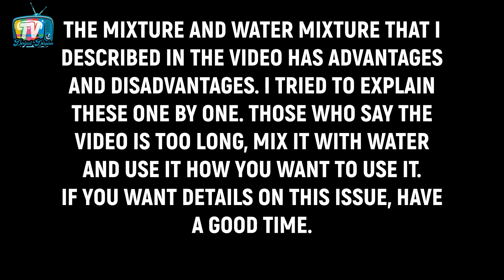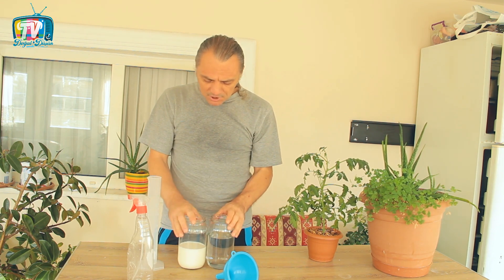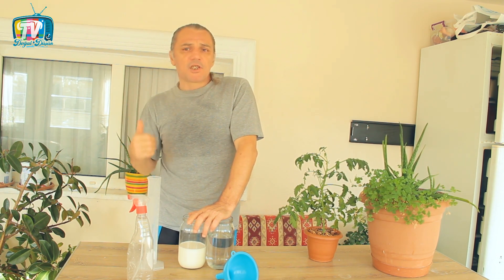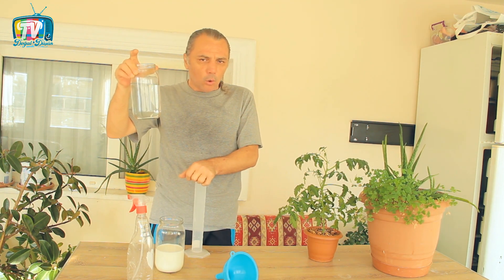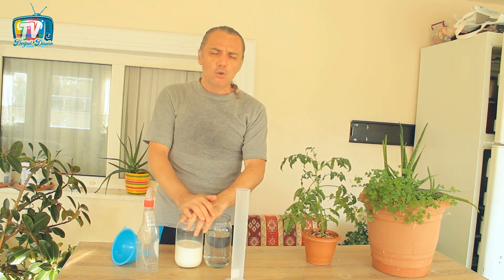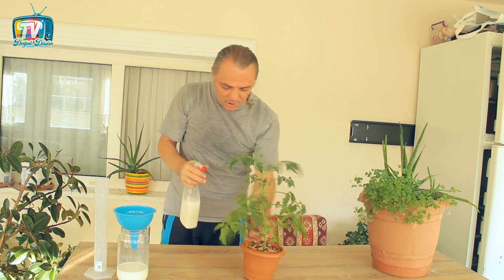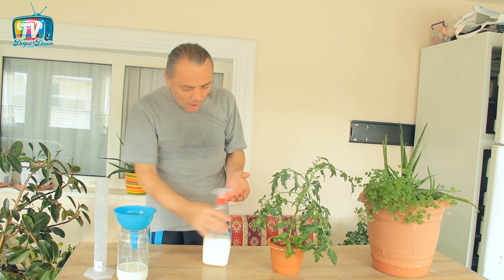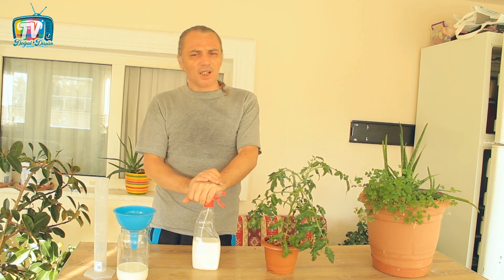HASTALIKLARDAN SÜTLE KURTULUN - MANTAR VE VİRÜSLERE KARŞI SÜT İLACI TÜM DETAYLARIYLA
Süt ve su karışımı, mantar ve virüs hastalıklarına karşı yapabileceğiniz kolay ve basit bir ilaçtır. Ancak bu ilacın kullanımıyla ilgili çok ince detaylar var. Bazı avantaj ve dezavantajları var ki, bu hastalıkları önleyim derken, bitkinizi hasta etmenize neden olabilir. Bu nedenle videoyu atmadan sonuna kadar izleyin ki her dakikasında farklı bir detayla karşınızda olmaya çalışacağım.

Çalışma prensibi şu şekilde açıklanabilir bunlardan birincisi sütün içindeki bazı mikroorganizmalar yaprağın üzerinde hastalık yapıcı bir takım patojenlerin kolonizasyonunu engelliyor ve bu şekilde popülasyonları artmayan patojenler bizim bitkimizi hasta hale getirebilecek bir orana kadar yükselemiyor. İkincisi iyi mikroorganizmaları besleyerek, bu iyi mikroorganizmaların zararlıların üzerinde baskı kurması ve popülasyonlarının çok artması ile birlikte hastalık yapacak bir pozisyona gelememeleri...
Avantajları ve dezavantajları olan durumlar var. Birincisi bunun etki mekanizmasının ortaya çıkabilmesi için UV ışınlarına ihtiyacımız var. Güneşin direkt uygulamadan sonra vurarak bitkinin üzerine sütün içindeki bir takım kimyasal reaksiyonları  gerçekleştirmesi ve bu kimyasal reaksiyonlardan sonra mantar öldürücü, bakteri öldürücü bir özelliğe kavuşması... Bu nedenle biz bunu herhangi bir güneş vurmayan bitkimizin üzerine kullandığımız zaman sıkıntılarımız doğuyor.
Bir de bununla birlikte hiç bir şekilde kullanılmaması gereken bitkiler var. Mesela turpgillerin üzerinde kesinlikle kullanmayın. Çünkü bakteriyel yumuşak çürüklük, siyah çürüklük ve alternia yapacak bir etki mekanizmasını tetikliyor ve bu hastalıkların oluşmasına neden oluyor.

İkincisi evinizdeki süs bitkileri konusu var. Güneş vurmuyorsa bitkinize bunu kullanmayın. İkincisi begonvillerle ilgili bazı araştırmalarda etkili olduğu, bazı araştırmalarda etkisiz olduğuna yönelik bir takım veriler var elimizde... Bunlarla birlikte güllerin üzerindeki o siyah noktalanmalar, o siyah yaprak lekelerini engelleyebilecek çok az araştırma var bunu teyit edebilecek, çok araştırmada var ki bu yaprakların üzerindeki siyah lekelenmelere karşı hiç bir etki göstermez.  Bu nedenle süs bitkilerinde de mümkün olduğunca kullanmazsanız iyi edersiniz diye düşünüyorum.
Bu bilgiler ışığında bizim elimizde sadece hıyar, kavun, kabak, karpuz gibi bitkilerde kullanabileceğimiz, yalnız küllenme gibi mantar hastalıkları değil, bir çok virüs hastalığını da engelleyebilecek, baskılayabilecek, bitkimizin hastalanarak ölmesini engelleyebilecek bir ilaç olarak karşımıza çıkıyor.
Şimdi süt ve suyun karışım oranları da biraz sıkıntılı gibi duruyor çünkü birçok araştırmada farklı oranlardan bahsediyorlar fakat bir araştırma var ki çok daha detaylı yapmışlar bunu onu biraz baz almak mantıklı gibi geldi bana... Şöyle sütün suya oranını yüzde 10, 20, 30, 40, 50, 60 ve 70 oranında karıştırarak bitkiler üzerinde denemeler yapmışlar. Uzun soluklu bir deneme ve en çok bizim işimize yarayacak oranın da yüzde 40 olduğunu bulmuşlar.

Yüzde 40 lık oranımızı nasıl hazırlıyoruz, en basitinden 500 ml lik bir ilaç yapacağız bunun 200 mililitersi süt olacak 300 mililitresi su olacak.
Suyun da artık klorsuz bir su olduğunu söylememe hiç gerek yok olduğunu düşünmüyorum, bütün videolarda, gübre yapımlarında, sıvı gübre yapımlarında, ilaç yapımlarında hepsinde sürekli üzerinde durduğum konu bunun klorsuz olması içinde  klor olmayan bir içme suyu olması. Burada da aynı şekilde klorsuz bir su kullanacağız, 300 ml su, 200 ml süt kullanıp 500 ml'lik bir ilaç yapıp, böyle bir püskürtücünün içine dolduracağız ve bitkimizin her noktasına, yaprağına dalına, gövdesine, köküne bir miktarda toprağına sıkacağız ki bu bizim ağırlıklı olarak mantarlardan kurtulabilmemizi bazı virüs hastalıklarına da etkili olacağını iddia etmeyim ancak bununla ilgili bir takım bilimsel veri olduğu için söylemek zorundayım çünkü virüsler sentetik ilaçlara karşı çok fazla direnç gösterebilecek patojenler olduğu için bu tür doğal bir takım basit yöntemlerle kurtulabilmek mümkün olmuyor. Fakat bu süt ve su karışımımızın özellikle mozaik virüslerine karşı gerçekten baskılayıcı bir özellik yani öldürme değil, sadece bu virüslerin çoğalmasını engelleyecek, işlevlerini yerine getirmesini engelleyecek bir tavır içinde oldukları için bizim işimiz yarıyorlar.
Minnesota Üniversitesi ve Washington Üniversitesi'nde iki ayrı araştırma yapılmış. Bu iki ayrı araştırma Amerika'da en çok kullanılan iki mantar ilacı ve süt-su karışımı karşılaştırılmış. O iki tane en çok satan, en güçlü olan sentetik mantar ilacından çok daha fazla etki gösterebilmiş olan çok basit bir ilaç.
Şimdi ilacımızı yapmaya geçersek, çok basit dediğim gibi yüzde 40 lık bir süt oranını yakalamak için, 500 ml'ye, 300 ml su koyarsak,- şu 250 ml-  -%0 ml daha koyalım içine- içinde 300 ml suyumu var. 200 ml de sütümüzü ölçelim. Karıştırıyoruz ve bitkinin her yerine püskürtüyoruz.